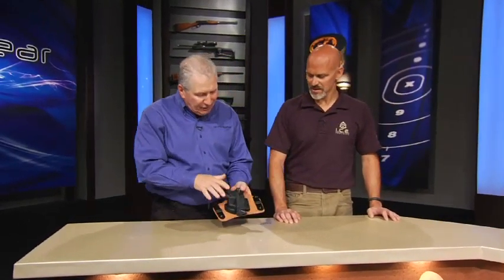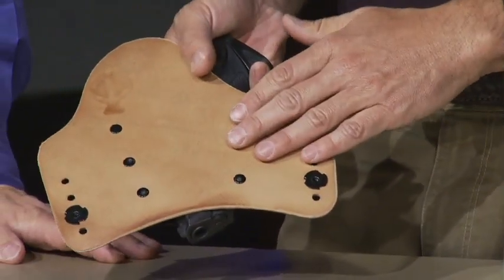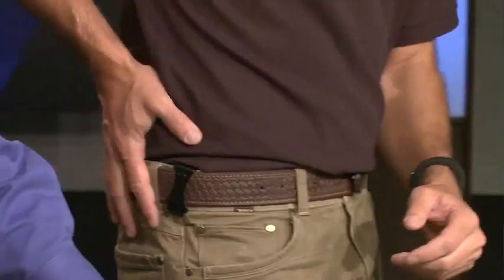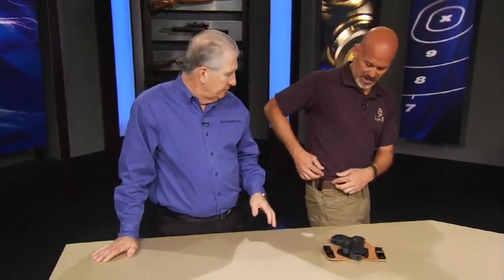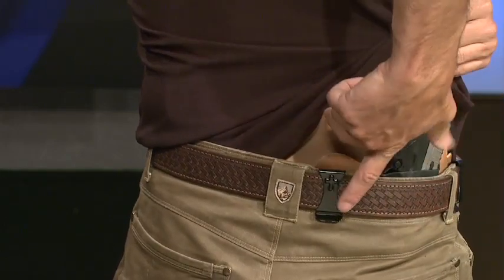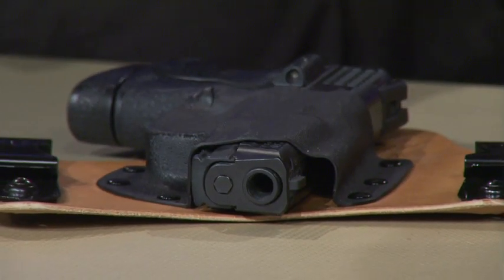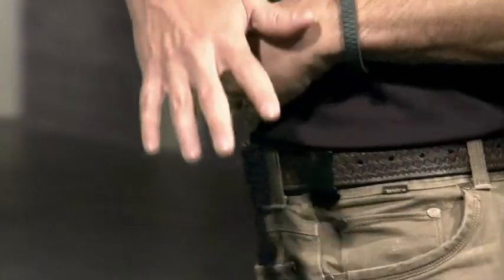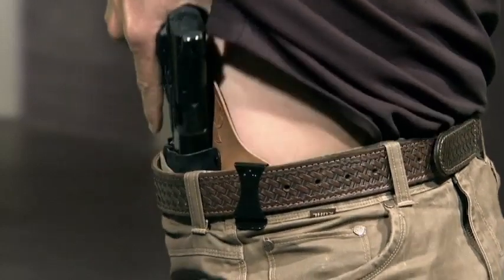CrossBreed Holsters' SuperTuck Deluxe IWB Holster: Guns & Gear|S5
In this segment of Guns & Gear® TV Season 5, Rob Pincus shows off both the regular and combat cut SuperTuck Deluxe IWB holster from CrossBreed Holsters.